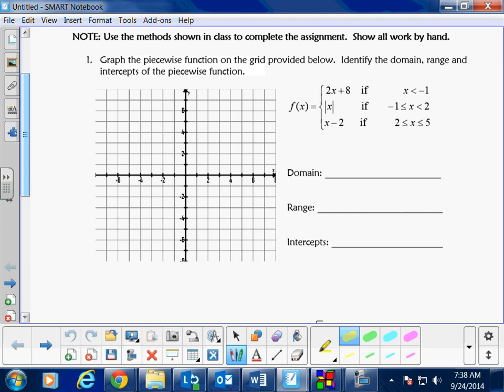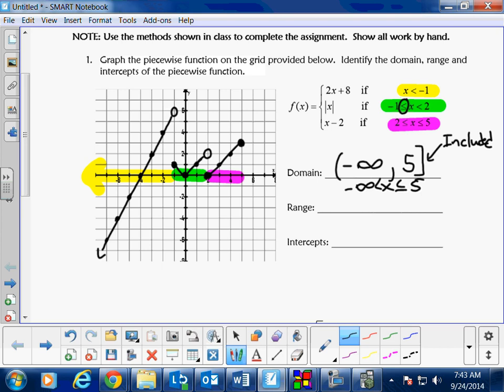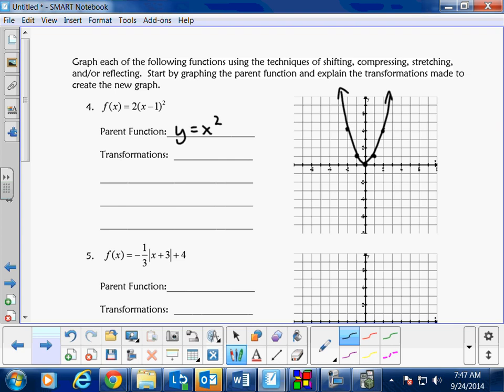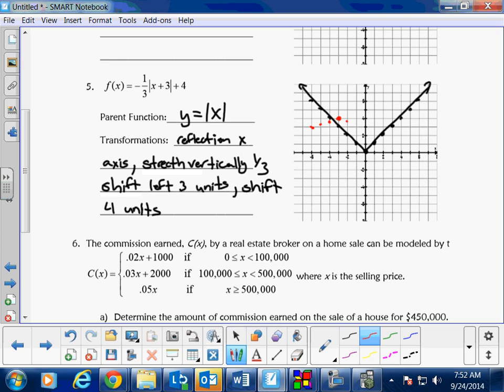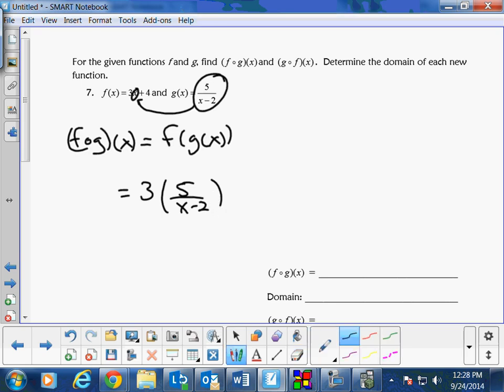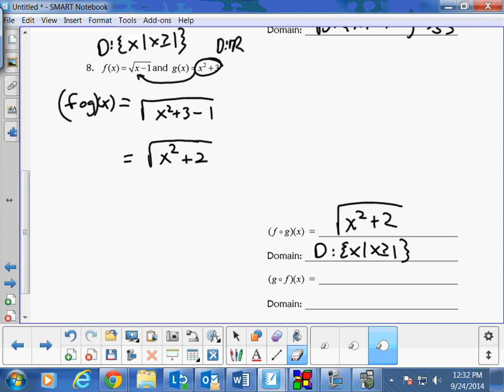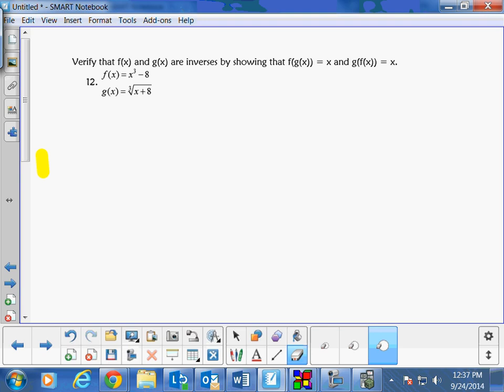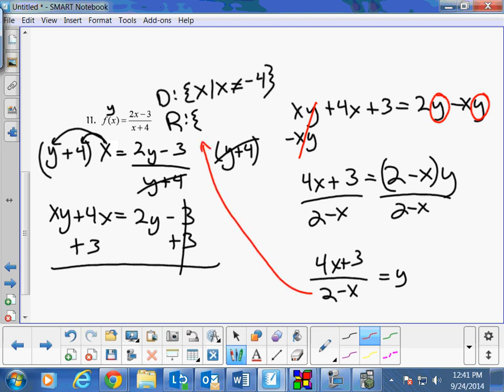Test Review for Functions, 1-1, Inverses, fog of x, gof of x for Pre Calculus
Test Review for Functions, 1-1, Inverses, fog of x, gof of x, Piecewise Functions